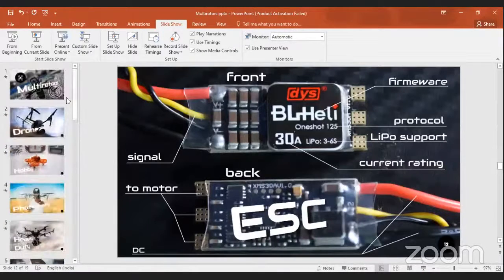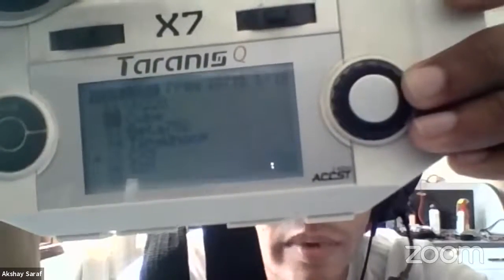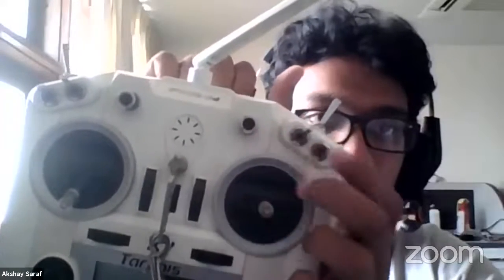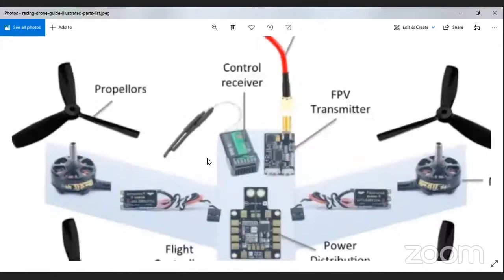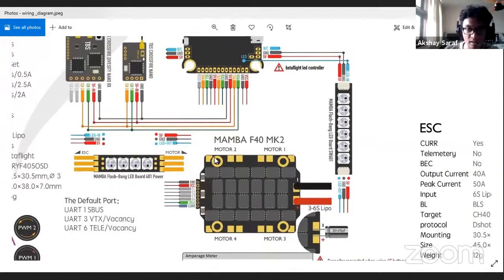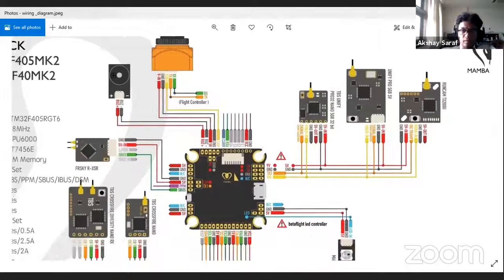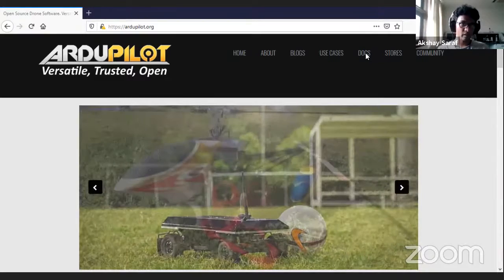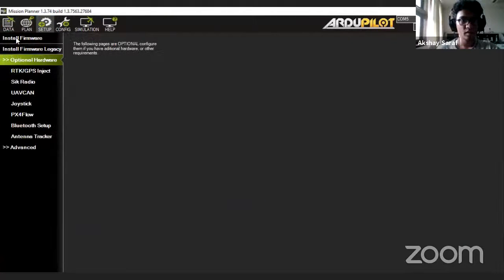GSInC | Drone Aviation by Ulavan part 3